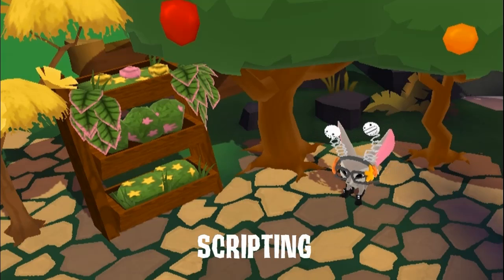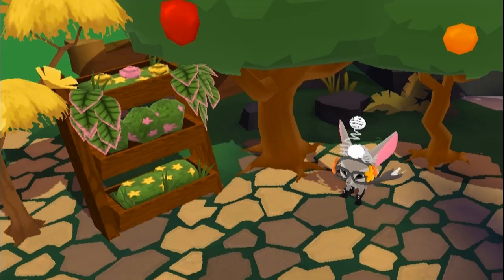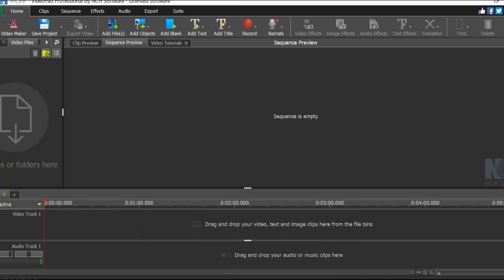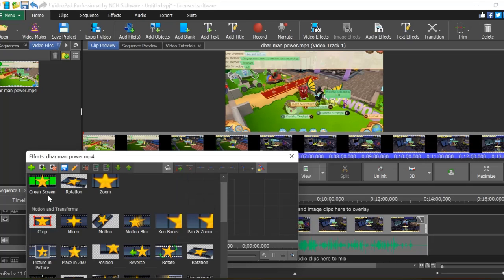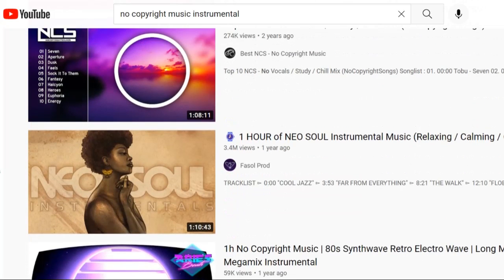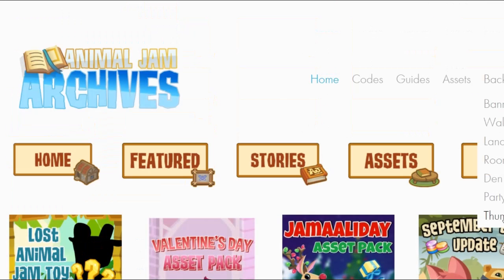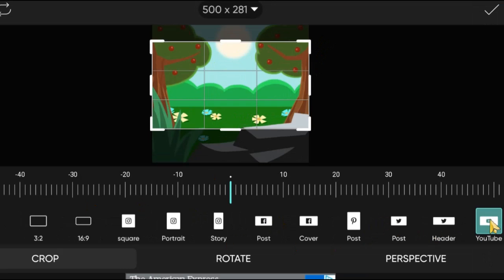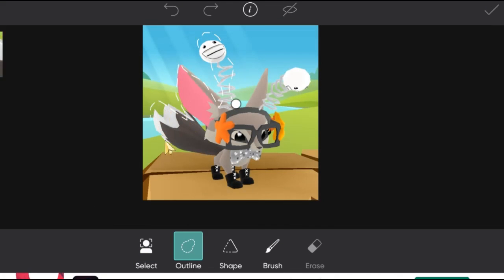How I Make my Videos FOR FREE! (PC) | AJPW | ANIMAL JAM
Hello! Today I made a tutorial on how I make my videos.

Picsart is on mobile!

💙- My thumbnail backgrounds and icons are made by the amazing animaljamarchives.com! The intro was made by Mo Edits!

💙- Username - Bubbllesaj

💙- Tags - Please ignore these! Animal Jam Play Wild Animal Jam Classic Animal Jam skits AJPW AJC AJPW funny skits Animal Jam play wild funny skits Animal Jam funny skits 2022 mv animal jam fun ajpw nocturnal animals mini-movie unreleased ajpw items ajpw animaljam animaljamskit skit ajpwskit Animal Jam